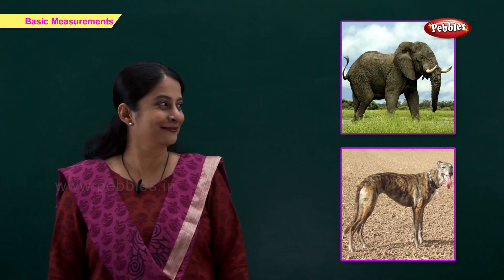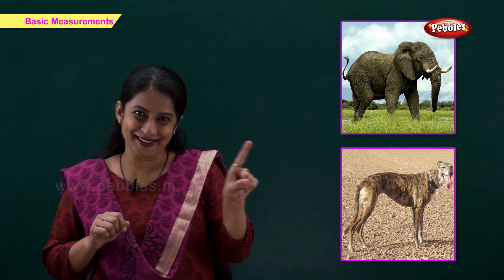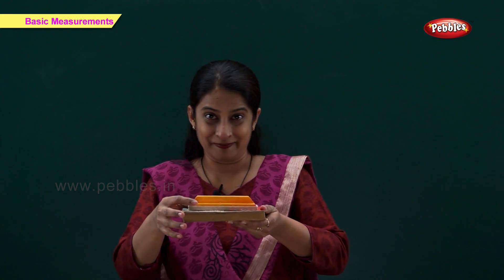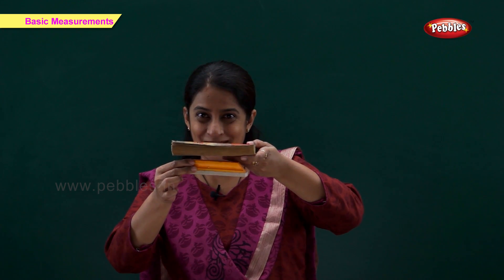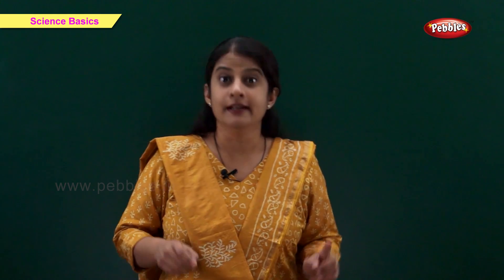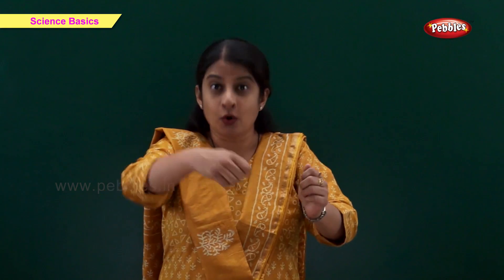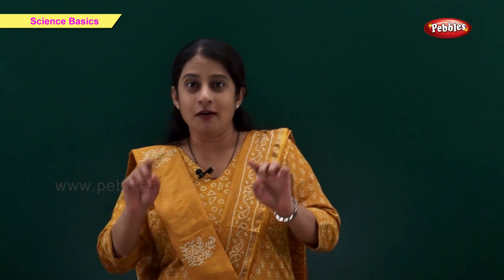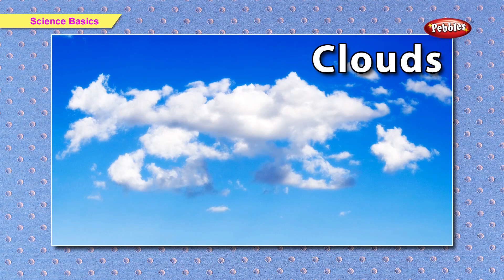Pre School Learning For Kids | Basic Measurements, Science Basics | Over, Under, Up, Down, Near, Far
Pebbles present, Pre School Learning For Kids. This Pre School video covers Live Teacher Video Training for Basic Measurements, Science Basics, Over, Under, Up, Down, Near, Far.

The Pre School Video learning series is specially designed for kids to help them learn easily. The live teacher explanation along with computer graphics & animation will keep the kids engaged and make learning easy in a fun way.